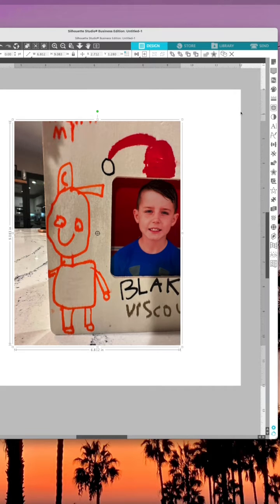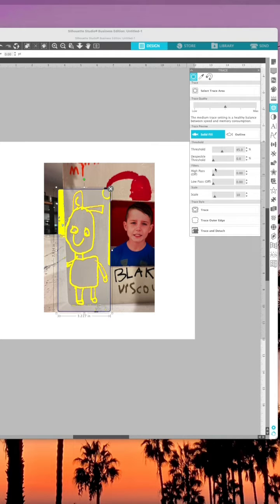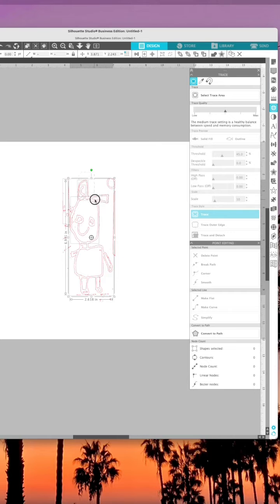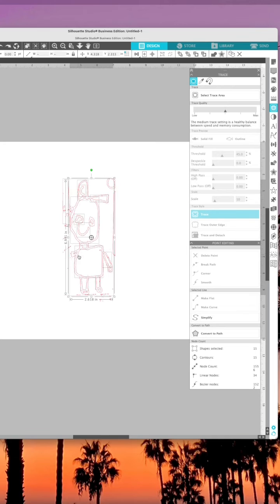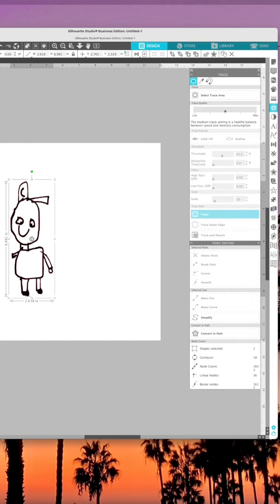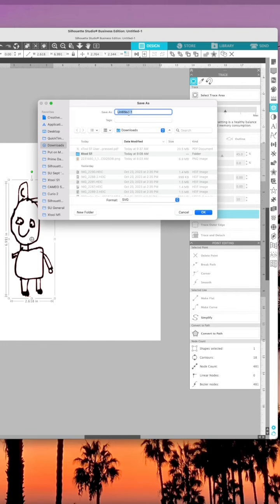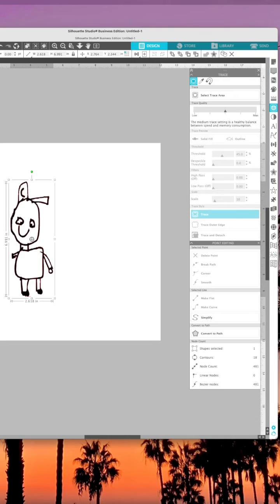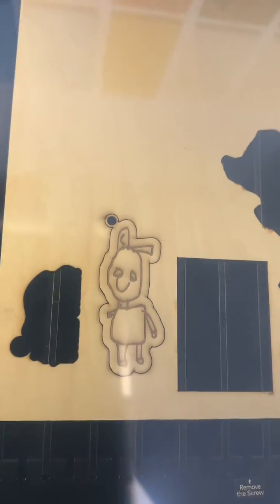Turn Drawings into SVG Files & Laser Cut Ornaments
Turned out sooo cute!!! I love using Silhouette Studio to trace drawings to turn them into SVGs and laser cut files.